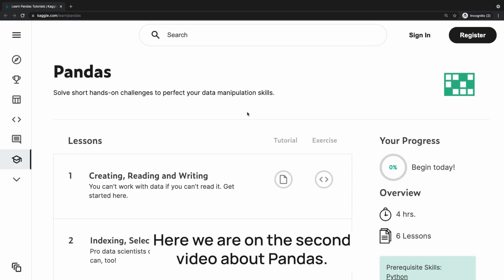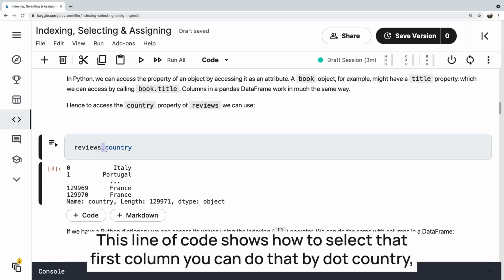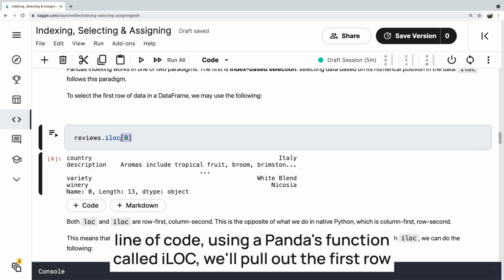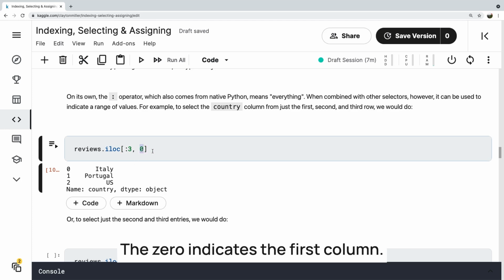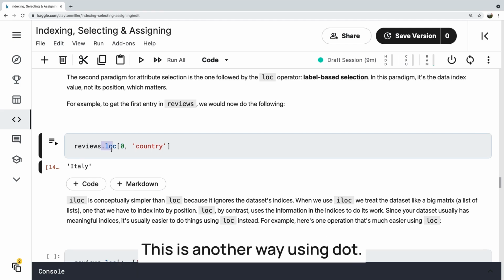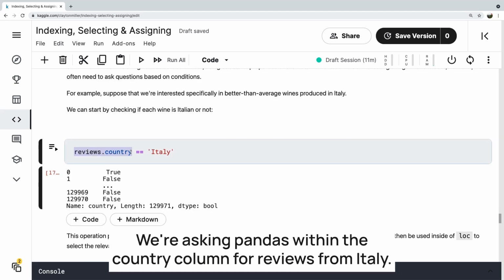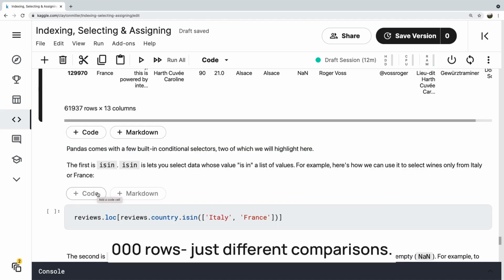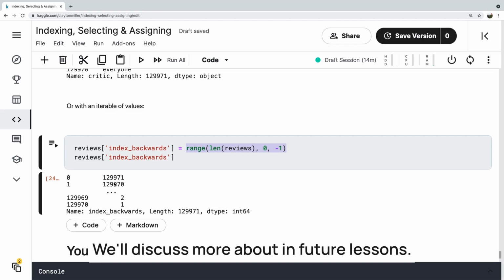Indexing, Selecting and Assigning - Pandas Fundamentals